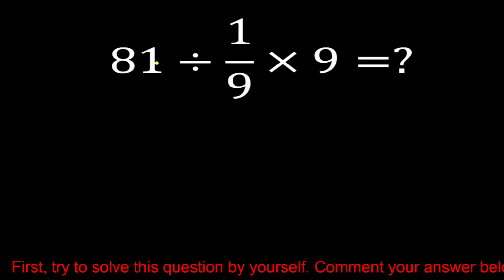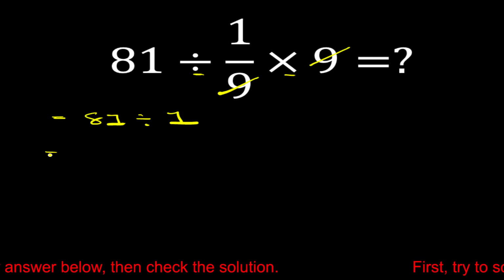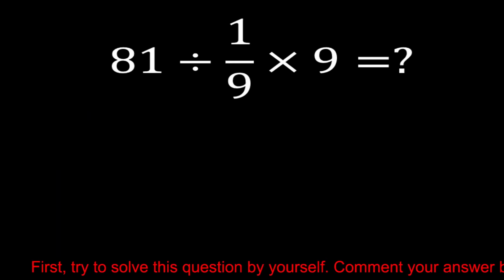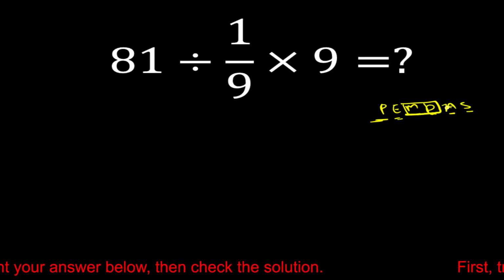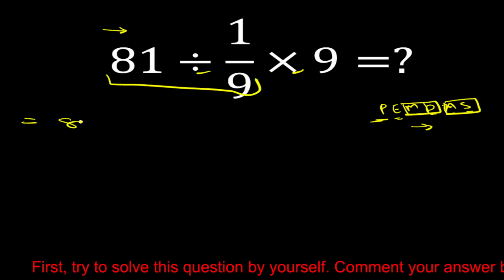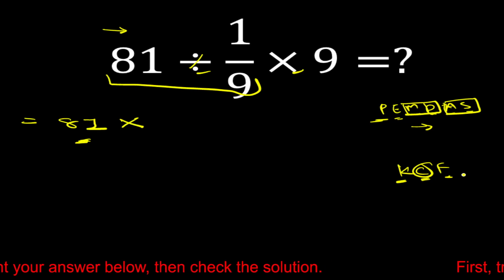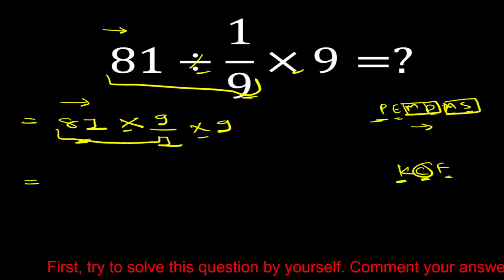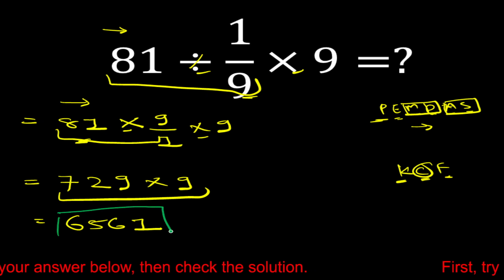This One Equation Is Stumping the Internet — Solve It If You Can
This simple-looking equation is creating serious debate across the world’s most developed countries —

Most people answer quickly.
And that’s exactly why so many answers are wrong.

This short Math Video works like a focused Math Tutorial, testing real understanding of
Math, Arithmetic, Basic Math, and the Order of Operations (PEMDAS) inside common Mathematical Expressions.

Perfect for viewers who enjoy:
• clear Step-by-Step Math explanations
• clean Math Explained logic
• fair yet tricky Math Puzzles

These equation challenges perform extremely well in developed countries because they naturally encourage viewers to:
✔ slow down
✔ rewatch carefully
✔ double-check logic
✔ comment and debate

🧠 Challenge:
Solve the equation without pausing.
Can you really crack it?